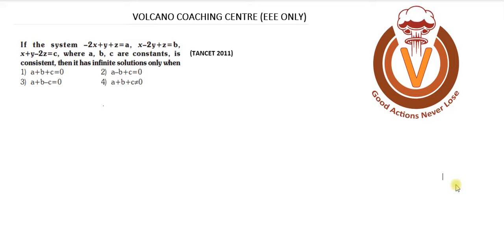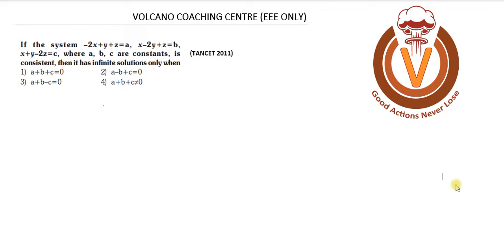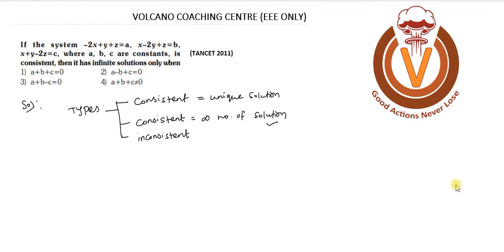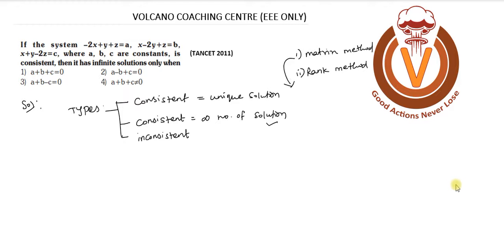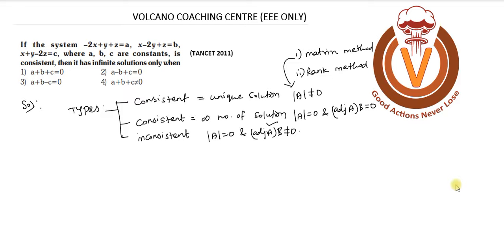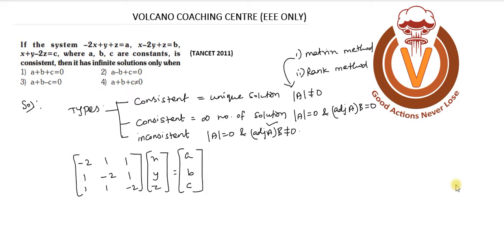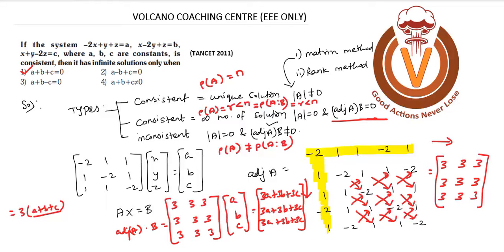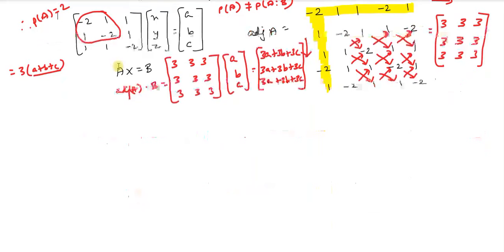Solution of linear system equations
solution of non-homogeneous linear system equations